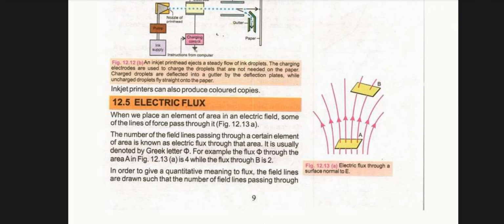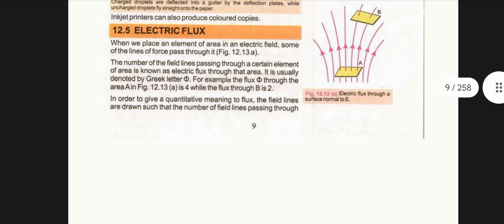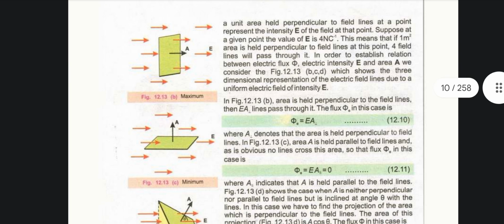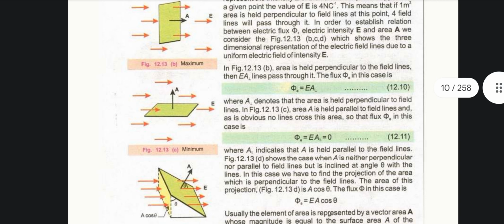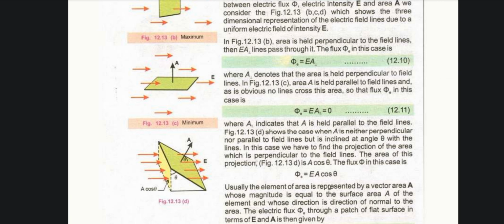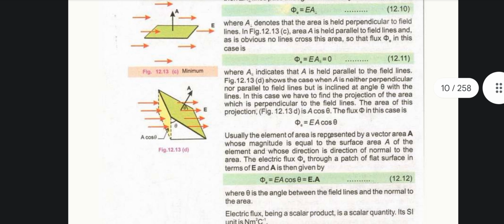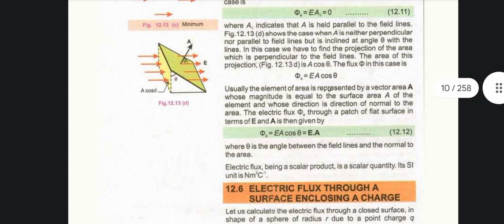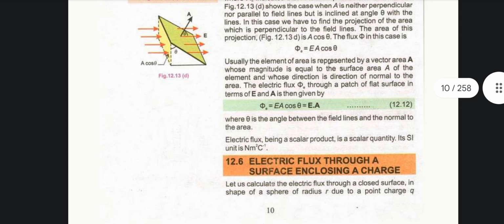12.5 Electric Flux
It will explain electric flux.